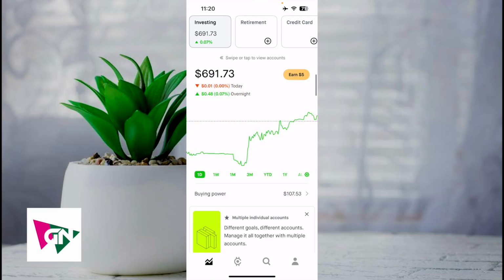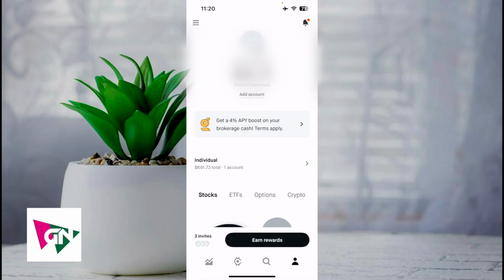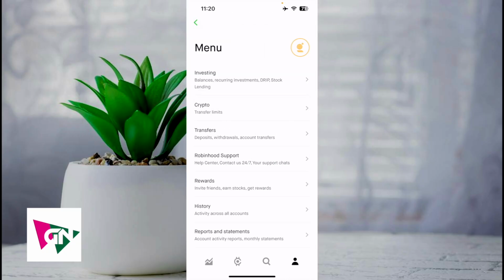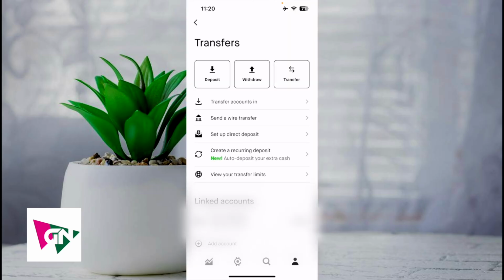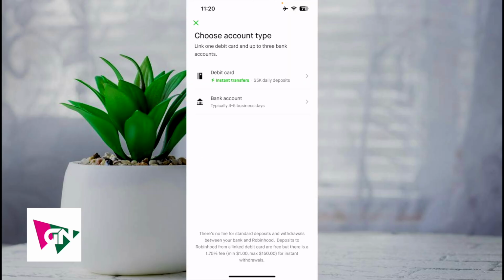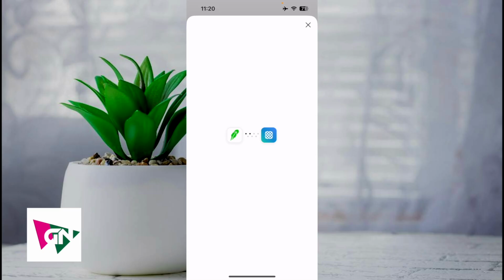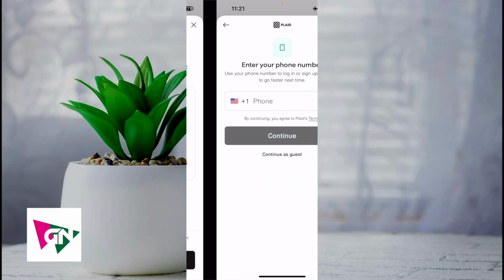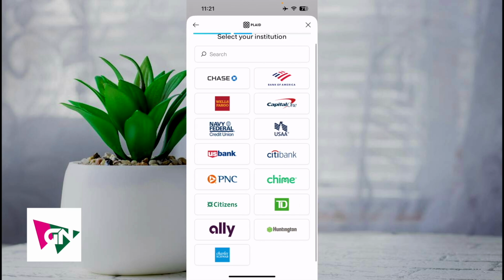How To Connect Your Charles Schwab Bank Account With The Robinhood App: Quick Link!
Want to link your Charles Schwab bank account with the Robinhood app securely? This easy guide walks you through the step-by-step process to connect Schwab using Robinhood’s bank linking options. Learn how to select Charles Schwab, verify your login credentials, and complete the setup without errors. Whether you’re adding funds or setting up withdrawals, this video helps you connect your bank account smoothly and with confidence.